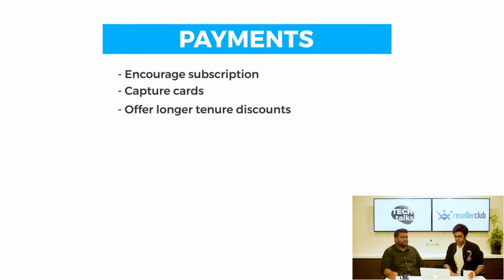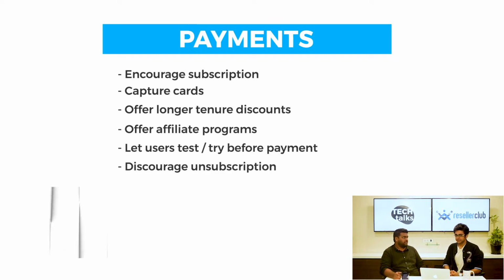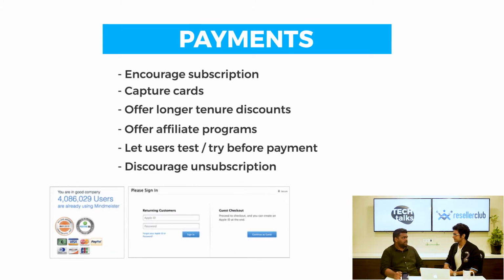TechTalks by ResellerCub Ep:1 (HD) Design Trends to Boost Conversions by Siddharth Pereira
TechTalks by ResellerClub brings experts speakers on topics that matter to you and your Web Pro business. Our short and crisp sessions comprise of diverse topics - UI/UX trends, marketing tips, programming, business analytics, product deep-dives and more! Watch for experts from the best tech and business companies to deliver the best insights only at TechTalksByRC

TechTalks Episode 1 - Design Trends for 2017 analyzed.
We kick off our first webinar episode with Siddharth Pereira, also known as Sid. He is the Head of Design and Development team at ResellerClub. Sid's session will give you all the insights you need regarding the do's and dont's of how you can make your designs visual and interactive.

-The Future of Hover in Design – impact of Touchscreens, VR & more